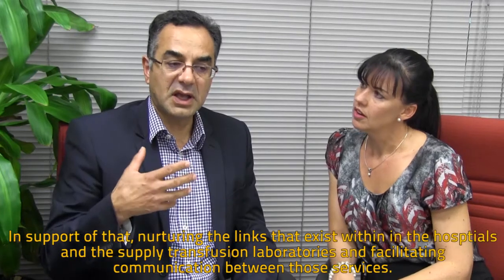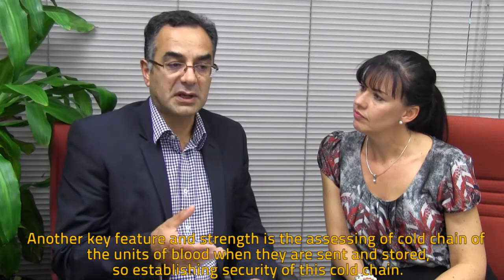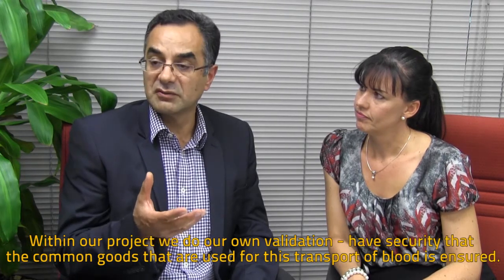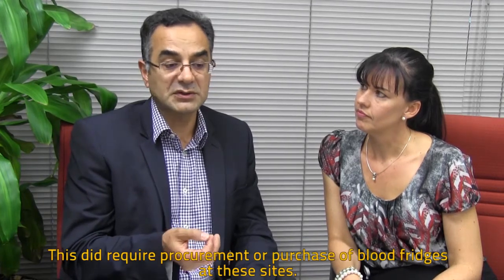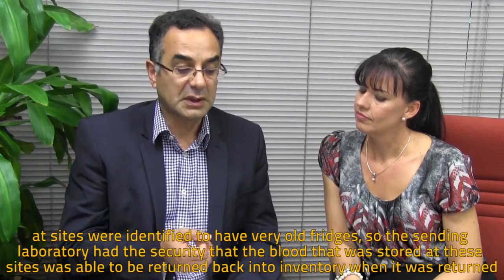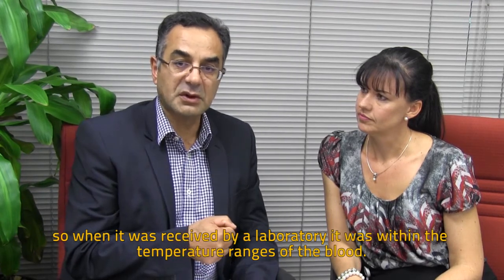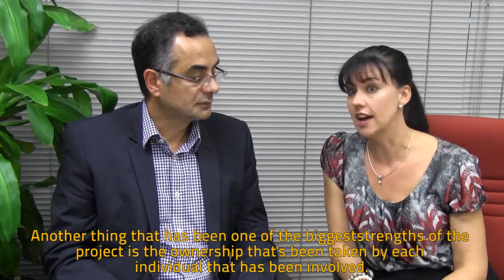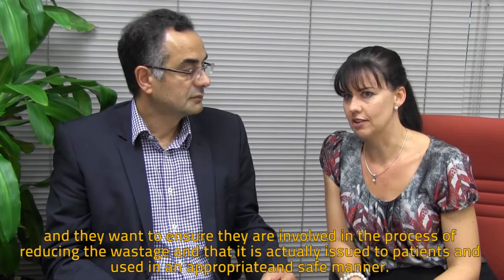BloodMove - Features and Strengths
Rick Tocchetti (BloodMove Medical Scientist) and Merrilee Clarke
(BloodMove Nurse Management Facilitator) discuss the BloodMove project